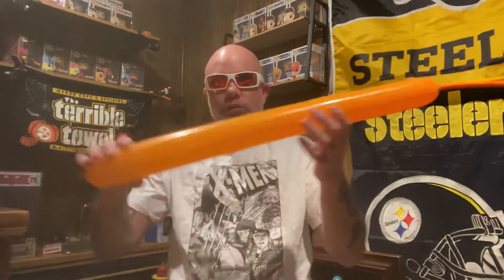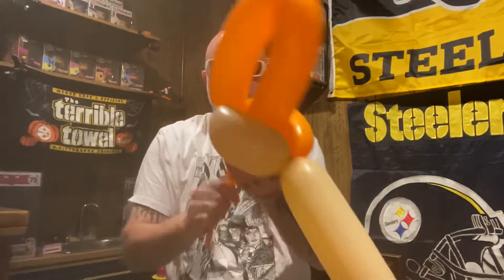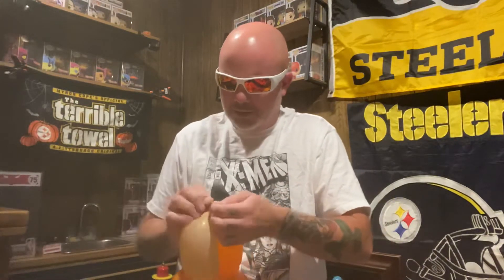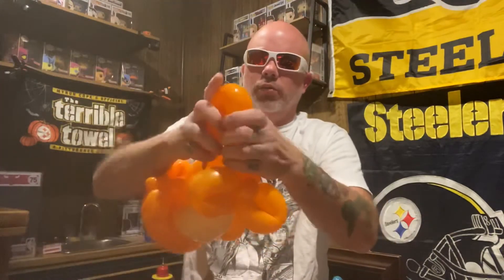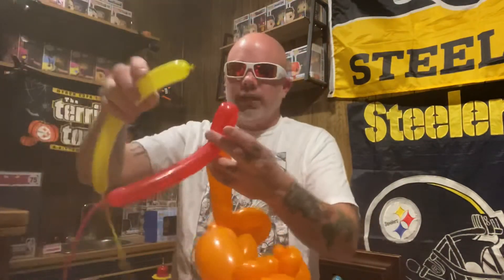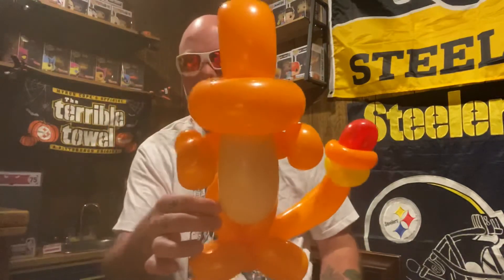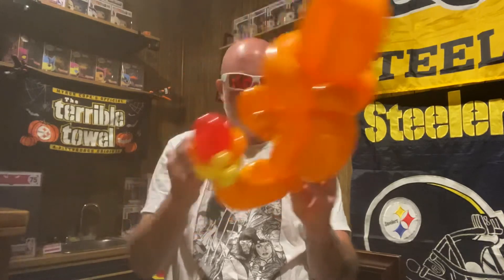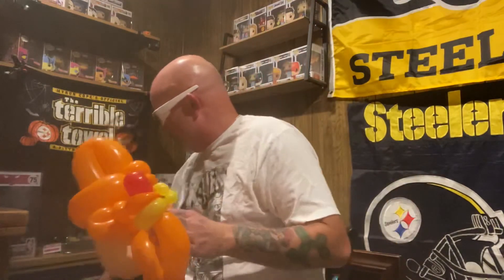Pokémon balloon tutorial! (Charmander)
I still like Bulbasaur better! 😂